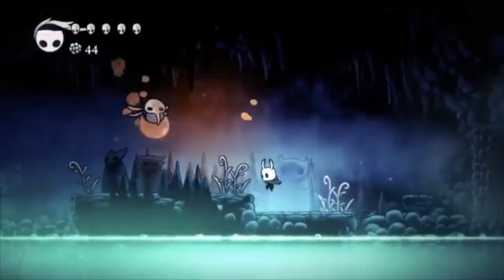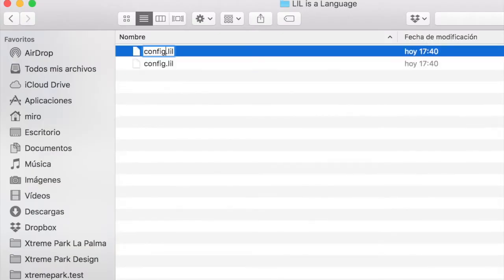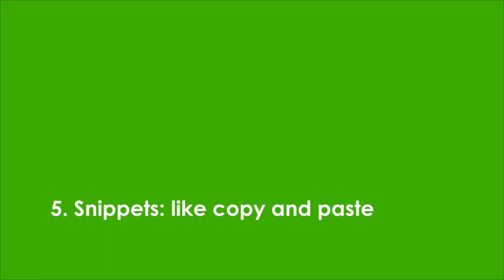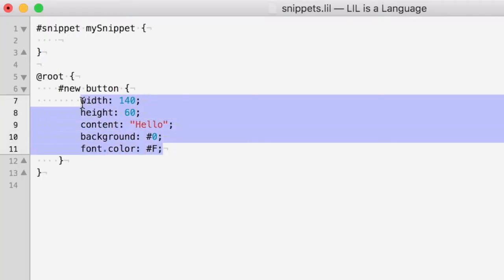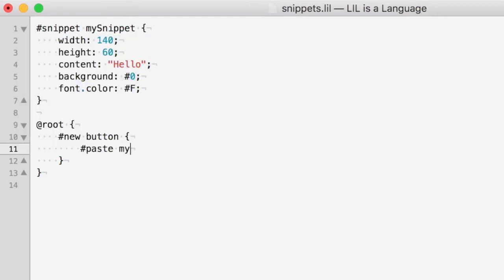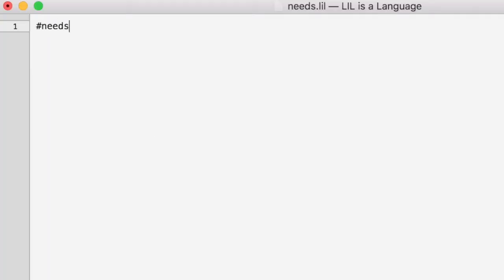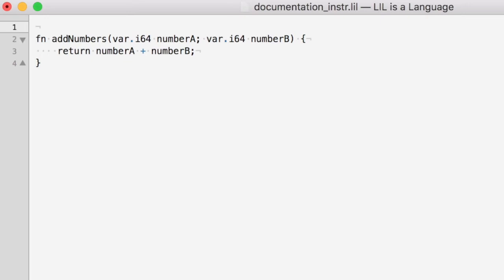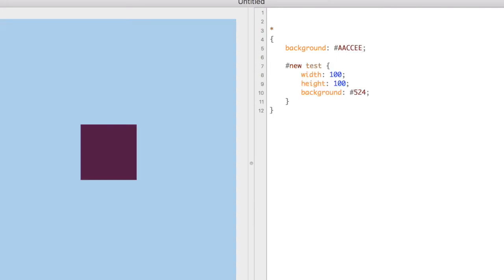10 reasons why LIL will be AWESOME!!!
Miro lists 10 noteworthy features of his new programming language, LIL.

1 - It's free and open source
2 - It's easy to get started
3 - Cross platform
4 - Declarative and procedural at the same time
5 - Snippets: like copy and paste
6 - Integrated build system
7 - No header files
8 - It's a 2d and 3d rendering engine
9 - Documentation instructions
10 - Colors are written like in CSS